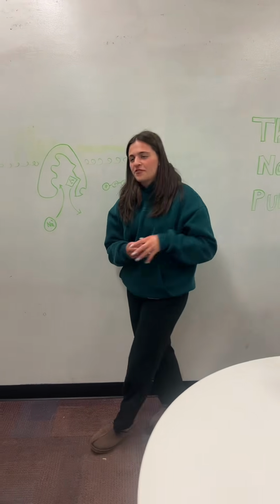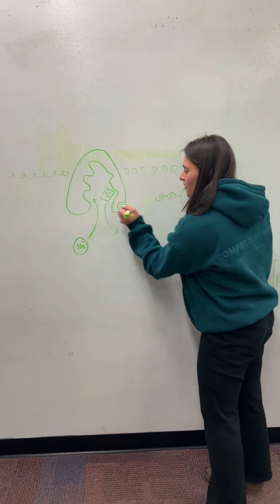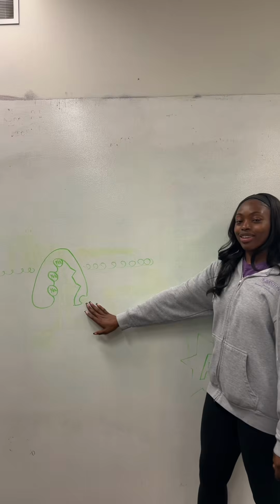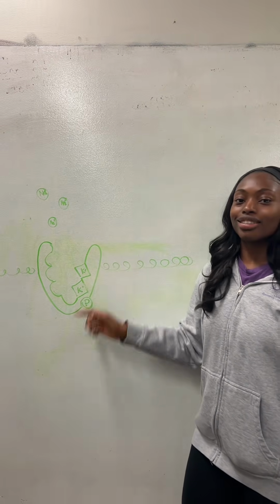The Na+/K+ Pump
Katie Carrea & Berline Louis-Jacques
The University of Scranton
BIOL 245 - General Physiology Spring 26
Dr. Joe Brague